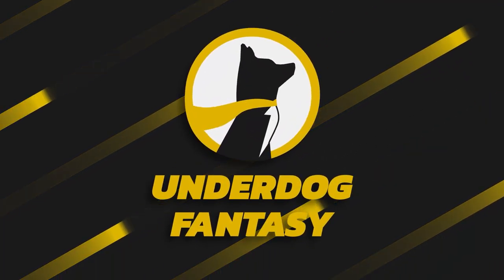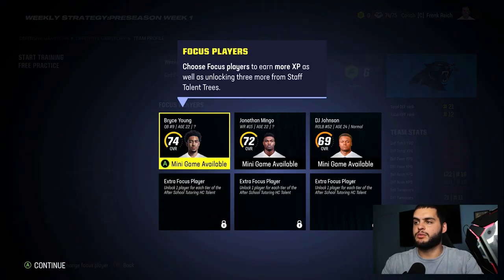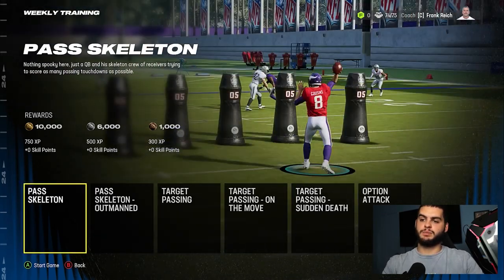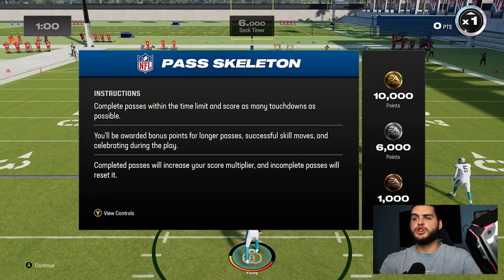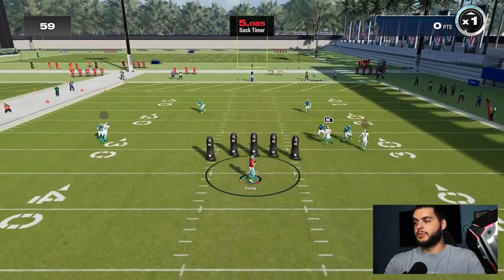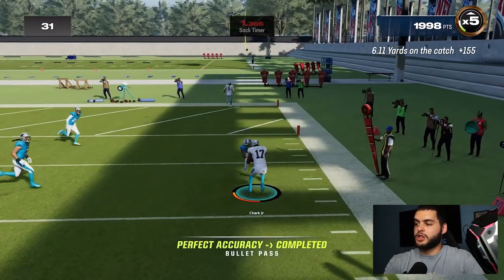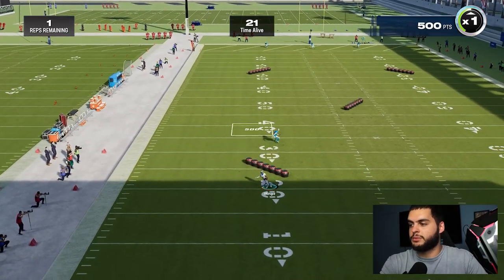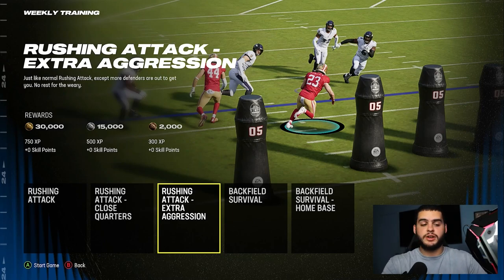Training Camp Mini Games Explained! How To Earn a Ton of XP in Madden 24 Franchise Mode!